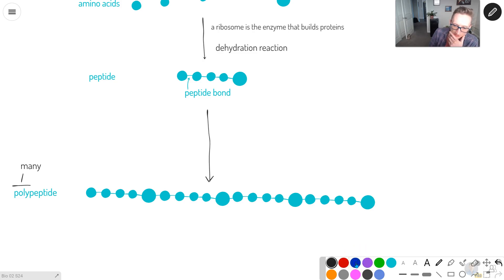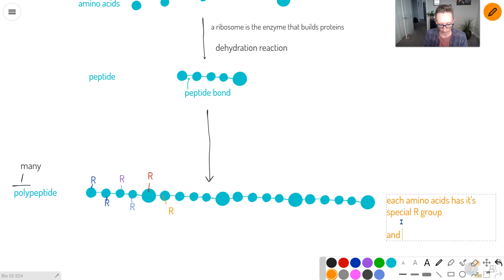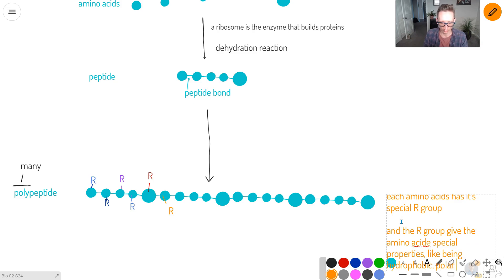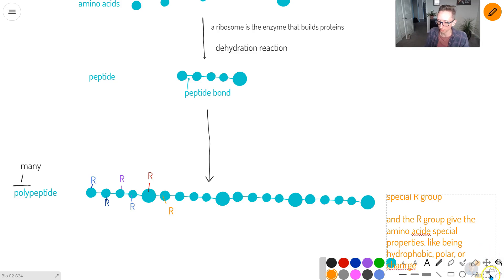Have a cow about protein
What are proteins anyway? Tiny machines? Why do eggs turn white when we cook them? Is meat the only source of protein? The ending on this one is a banger. Please enjoy!